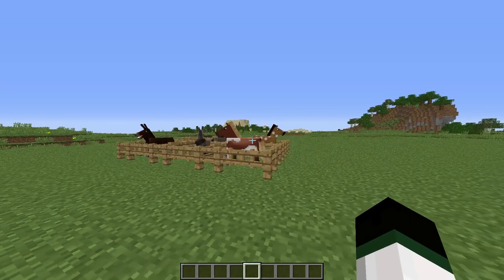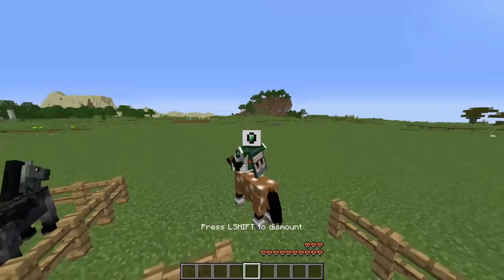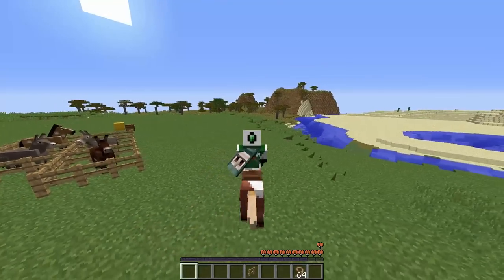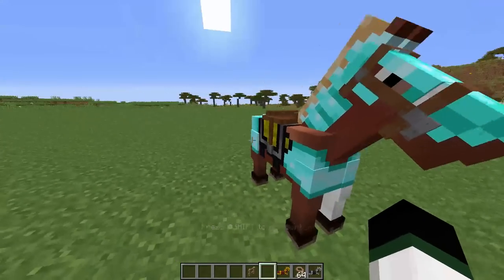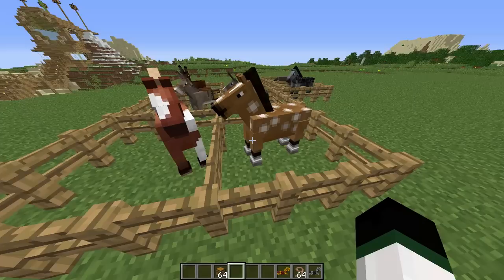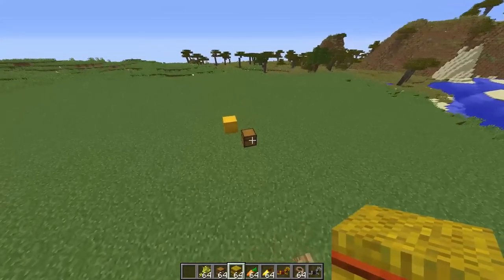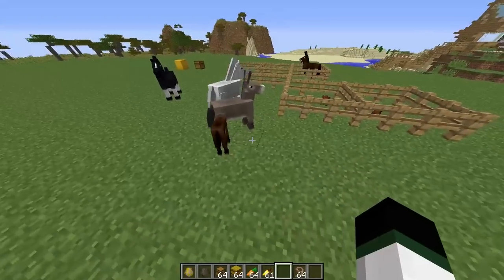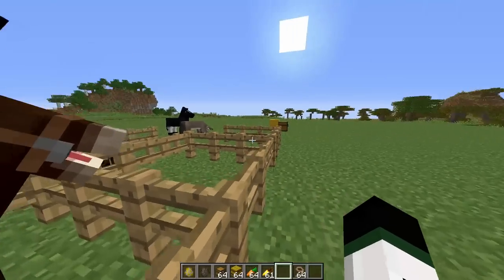How to Tame & Breed Horses in Minecraft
Today I thought I'd do a quick tutorial on everything to do with horses in Minecraft for those new players out there!